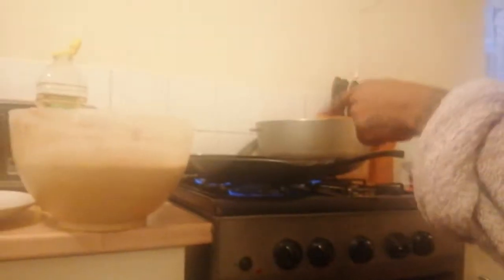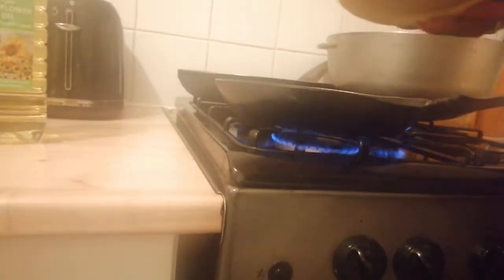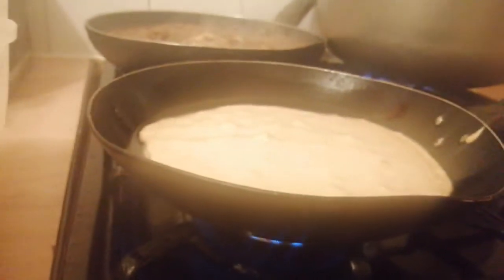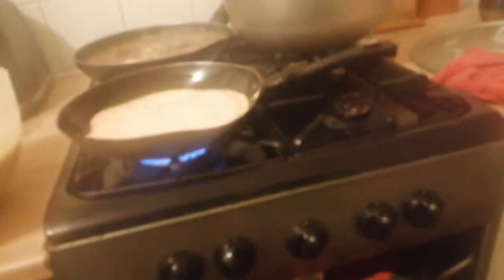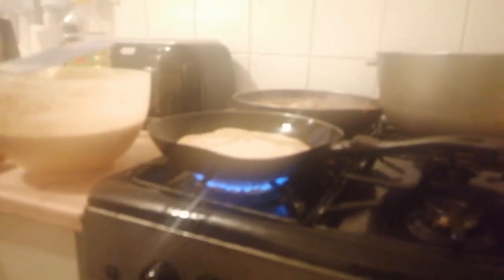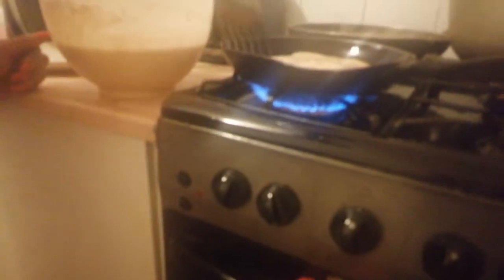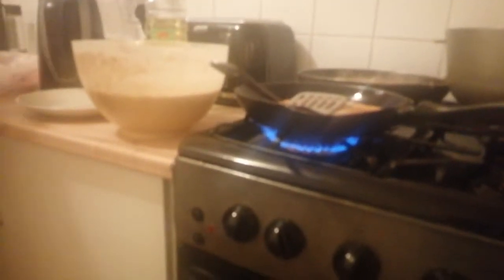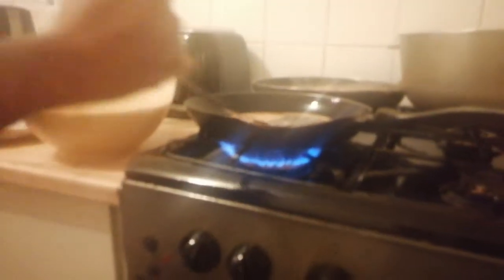Pancakes (banana) part 2